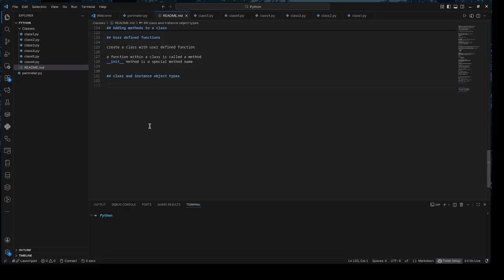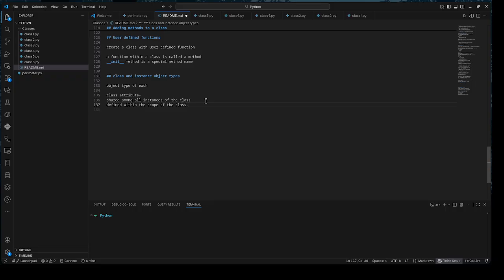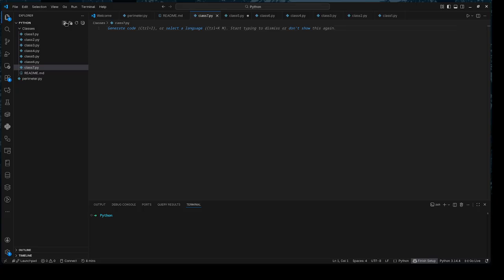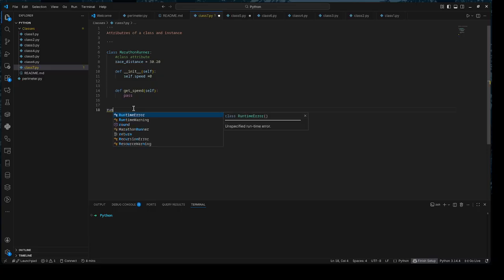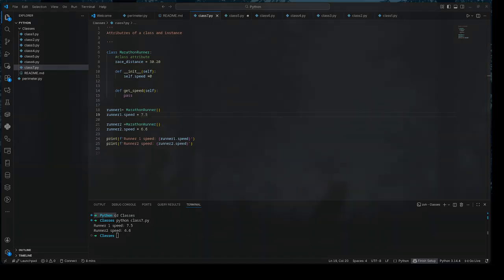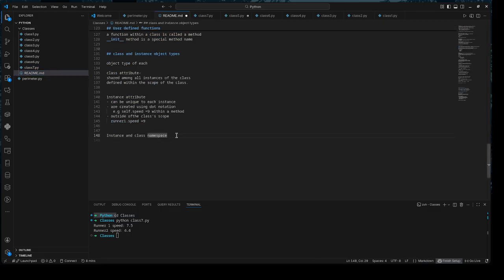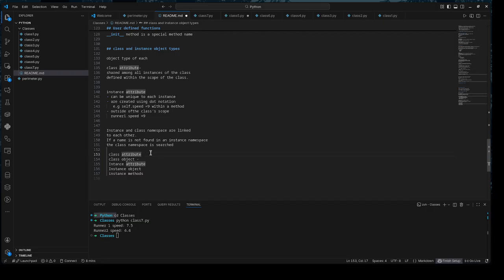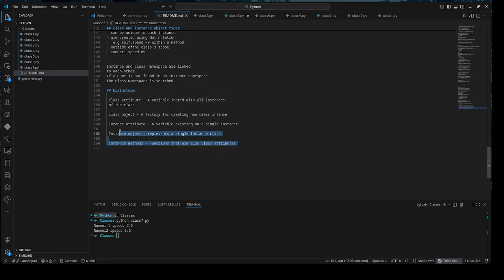Class and instance object types